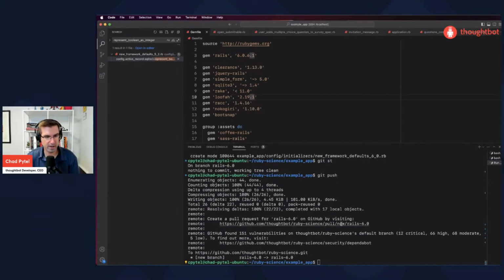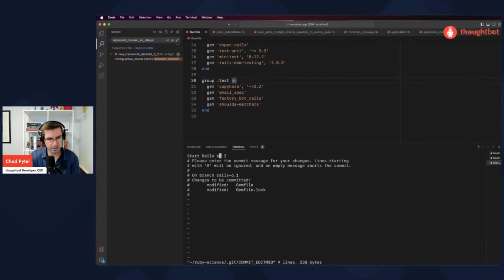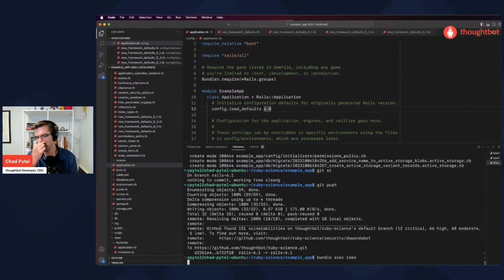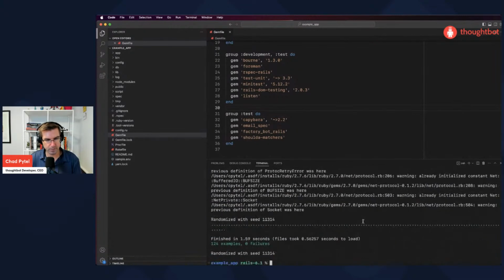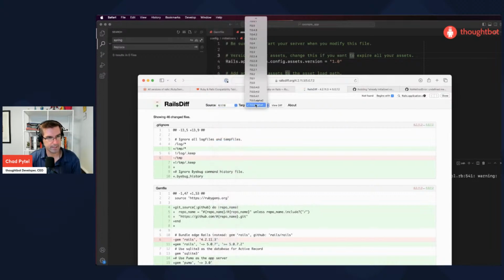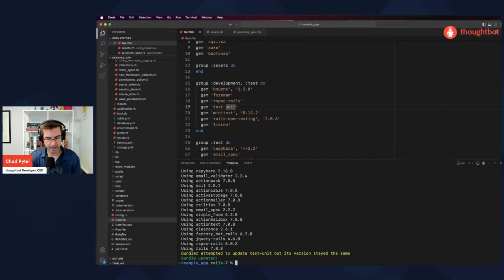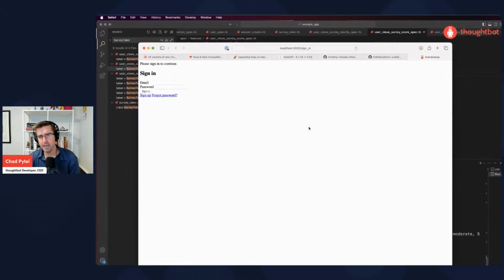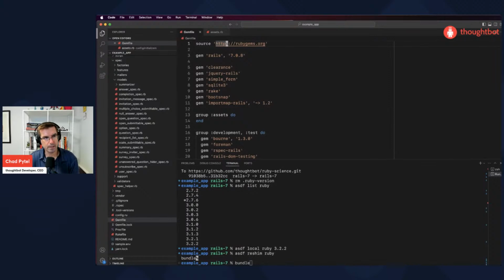The final push to Rails 7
We've upgraded our old app from Rails 3.2 to Rails 6 and Rails 7 is in our grasp today, so I’m going to jump back on the stream to try to finish!